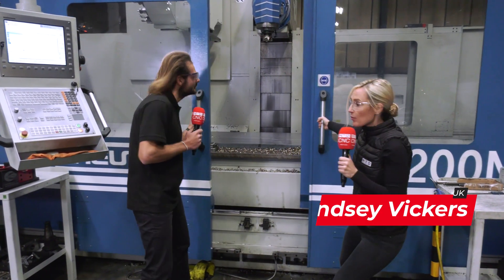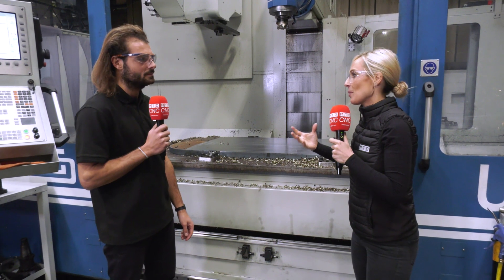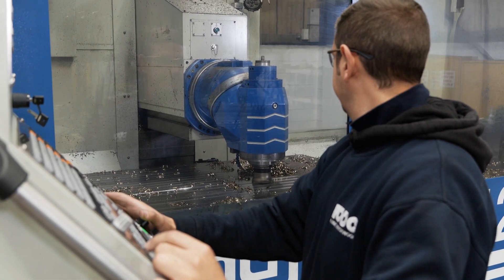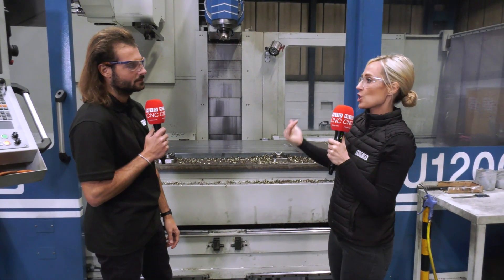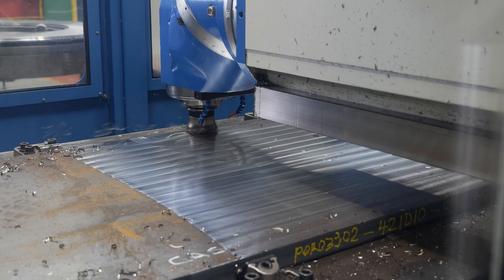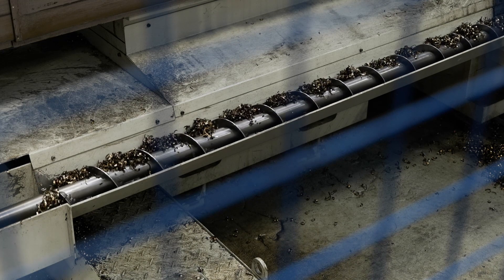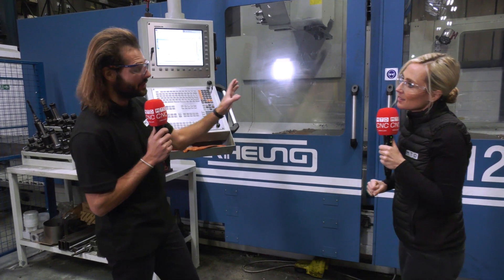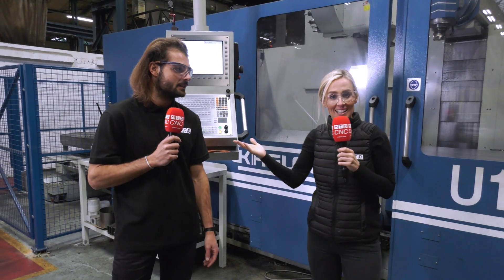No roof but still no swarf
Rowan and Lyndsey take a walk around a Kiheung machine installed at LBBC Beechwood. Their first CNC machine and some machine it is. A two axis head enables them to hit multiple faces without moving parts from machine to machine.